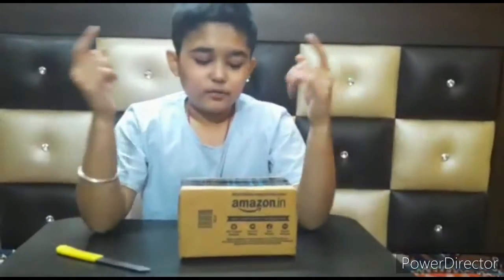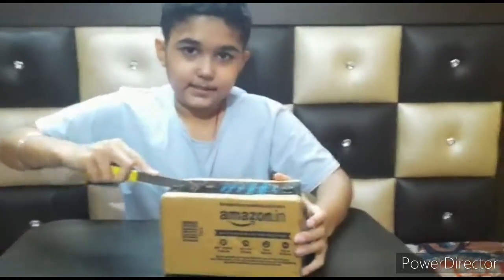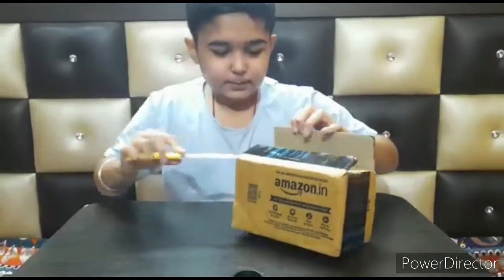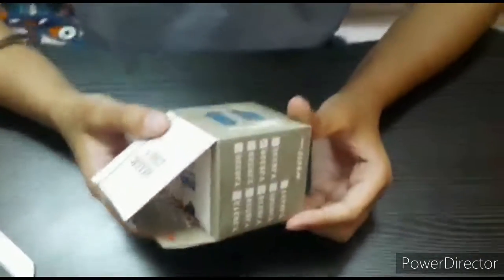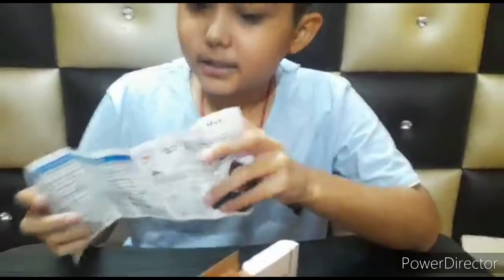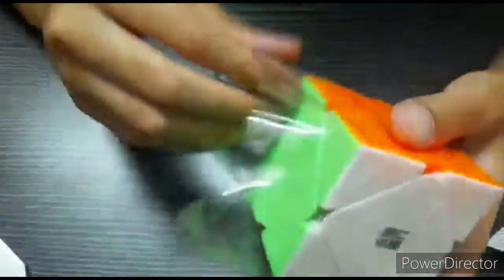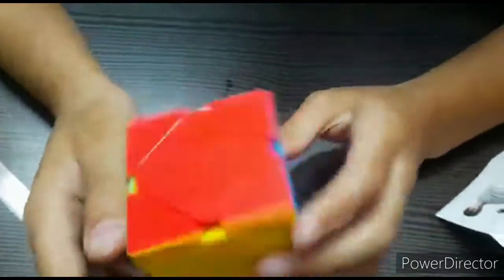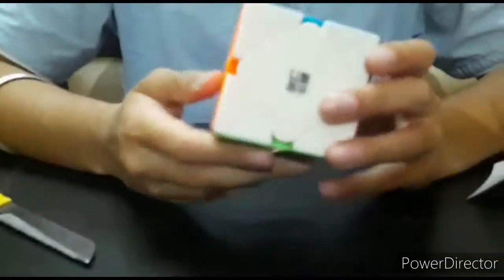Unboxing of SCUBE......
Unboxing of Scube|| Swastik Sharma|| Piece of Arts presents||